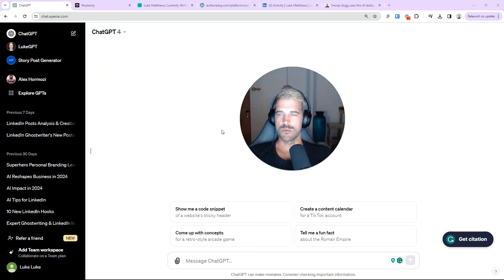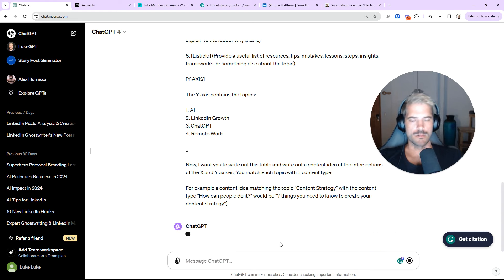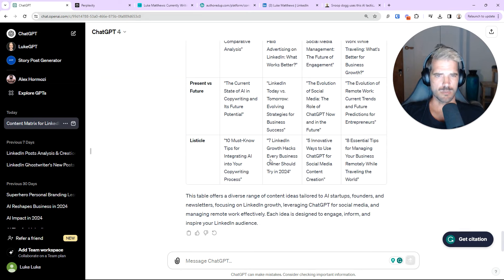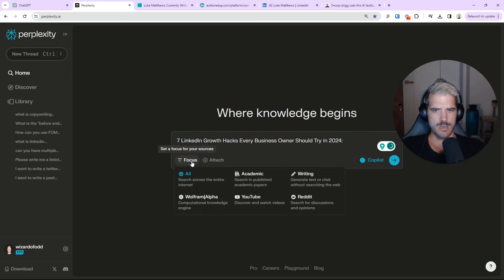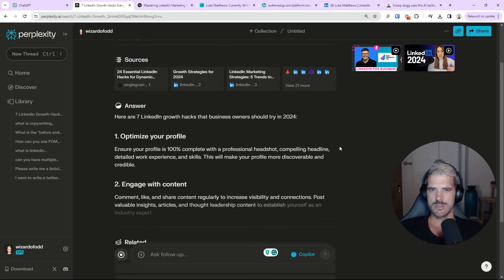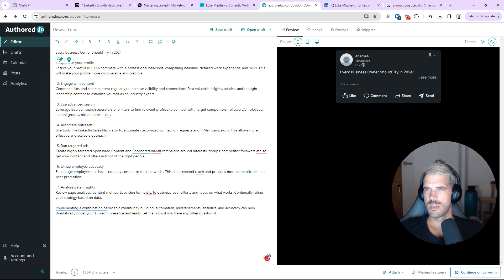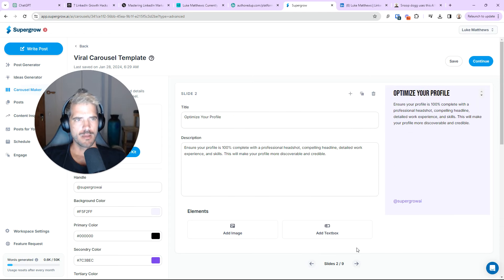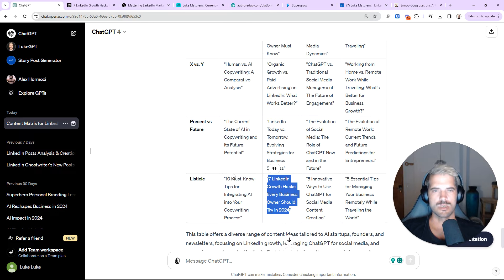Use ChatGPT to get a Month of Content Ideas (save your time)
Here's how I get a month of content ideas with AI:

I use AI to get content ideas.
I use AI to write content.
I use AI to research.

AI makes my job as a ghostwriter way easier.

The two AI tools I use the most are:

ChatGPT for elite custom prompting.
Perplexity is an AI-powered search engine.

But I don't use them separately.

I use them together (+a third tool)

But don't take my word for it.

Let me show ya.